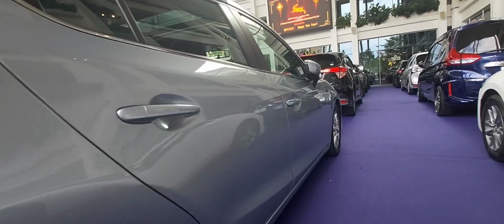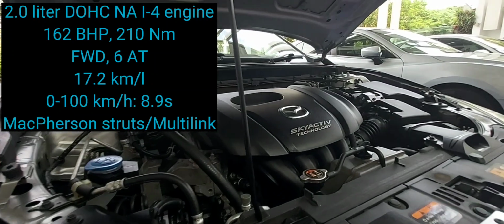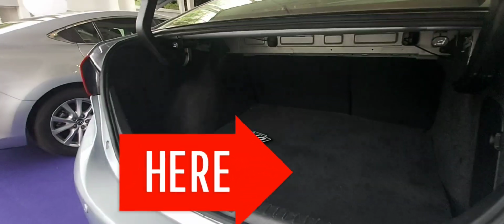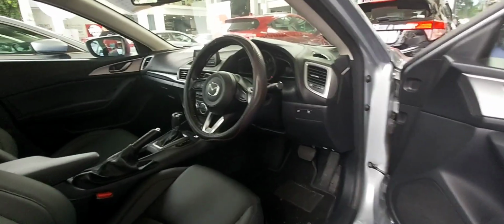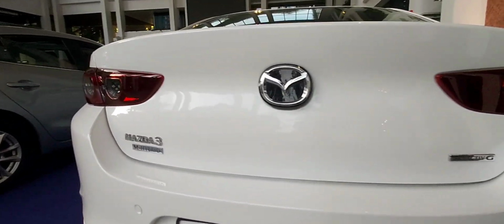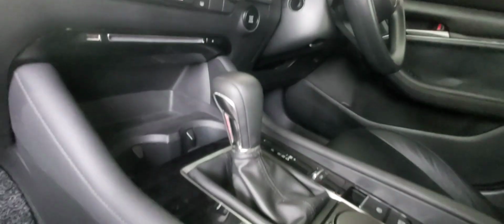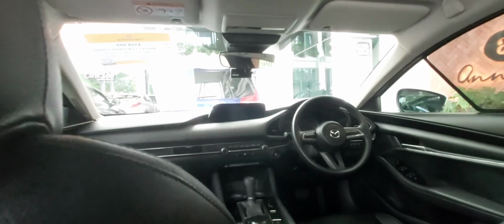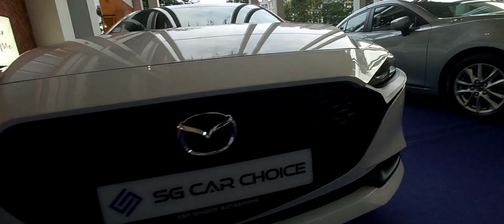3rd and 4th Generation Mazda 3 Walkaround Tour Video!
Heres a 3rd and 4th generation Mazda 3 Walkaround Tour Video. Be sure to watch till the end of the video to find out some features that these cars have